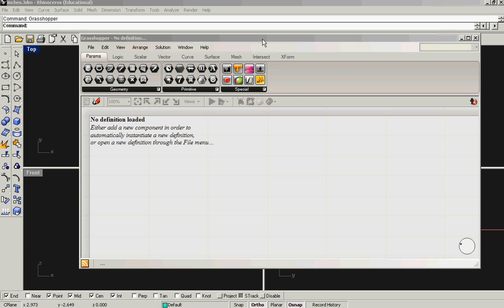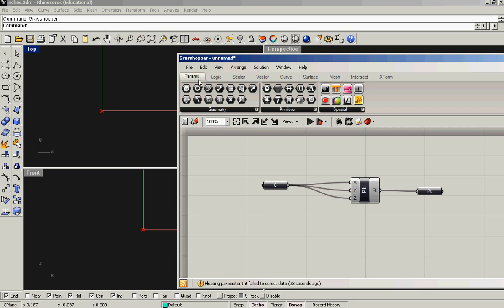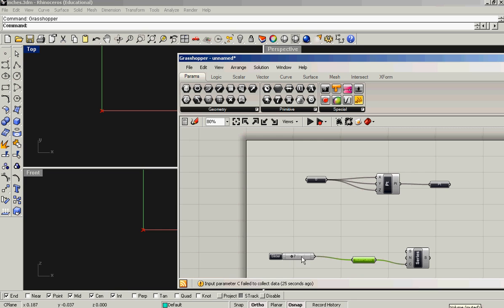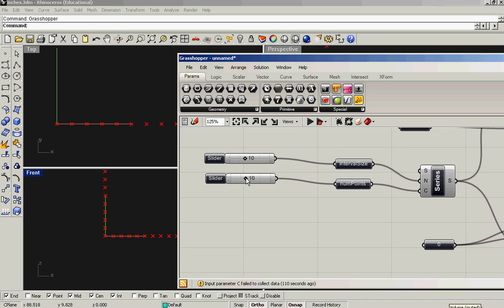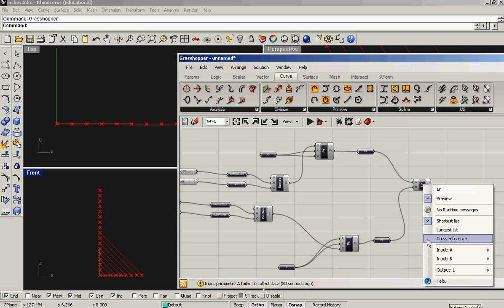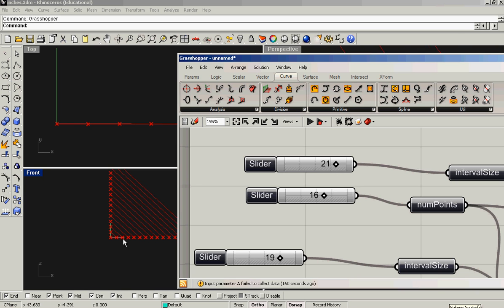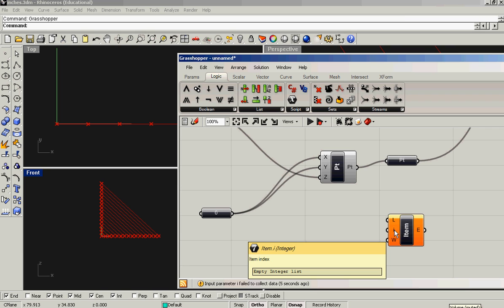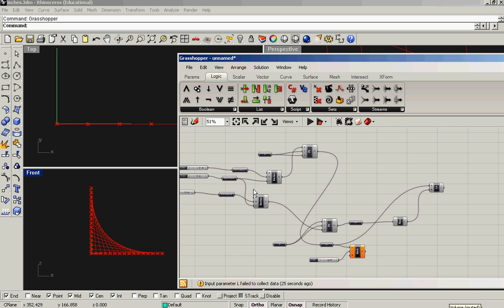Ruled Surface Tutorial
Tutorial 1 for class 2 of Introduction to Parametric Design